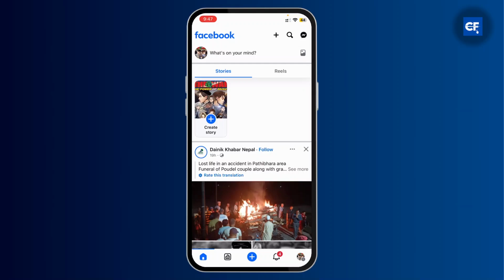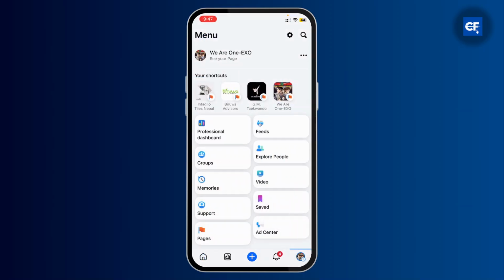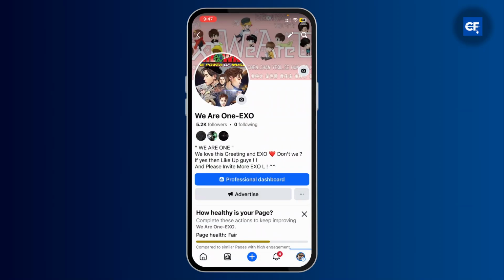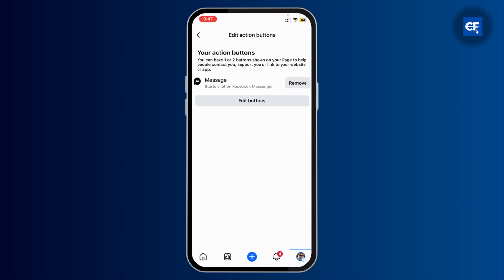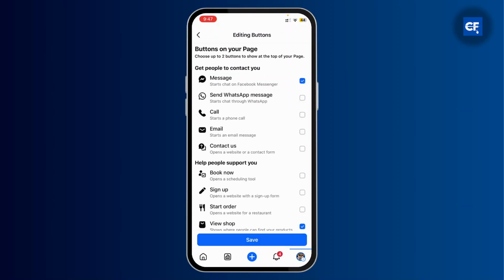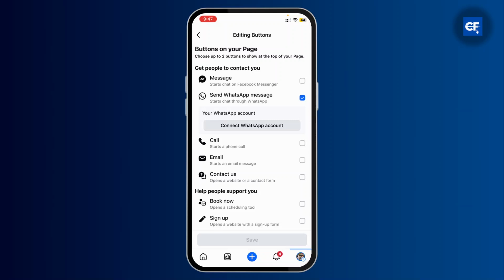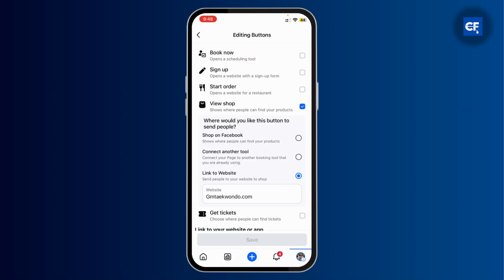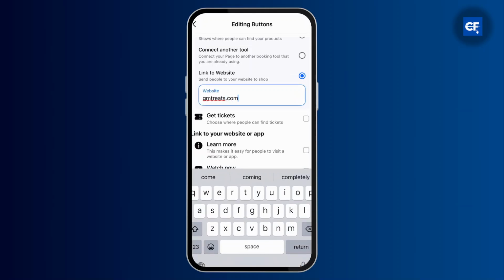How to Add Shop Now Button on Facebook page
Learn how to add a 'Shop Now' button to your Facebook page in this step-by-step tutorial. Whether you're looking to boost sales or make it easier for your audience to shop directly from your page, this guide will walk you through the process effortlessly!

In this video, you'll discover how to add the 'Shop Now' button to your Facebook page. You'll also learn how to customize your Facebook page to enhance your customers' shopping experience.

Timestamps:
0:00 Introduction
0:15 Step 1: Navigating to Page Settings
0:40 Step 2: Adding the 'Shop Now' Button
1:10 Step 3: Customizing Your Button